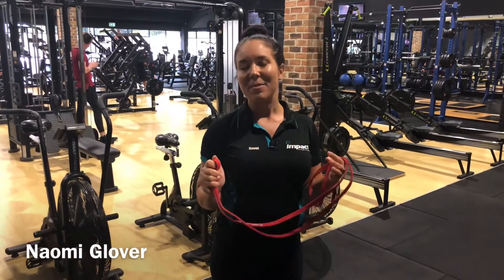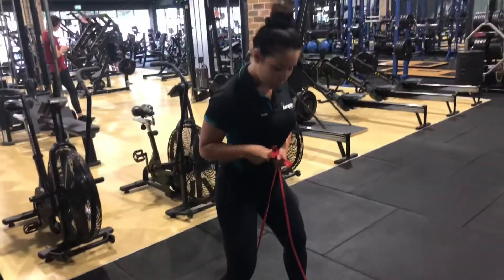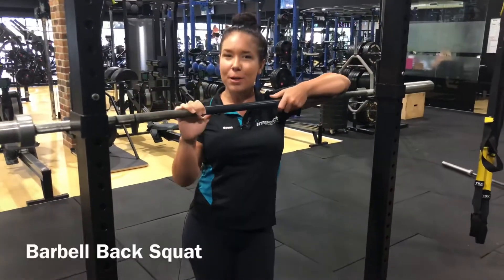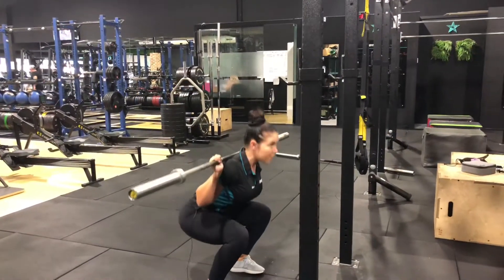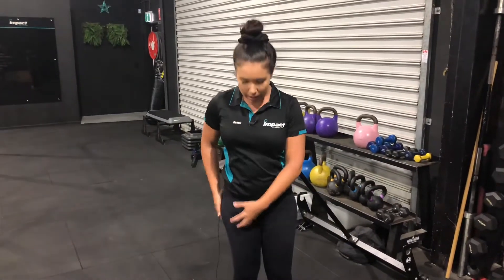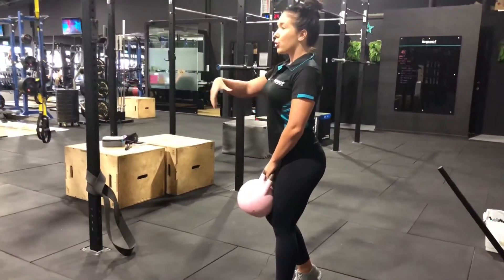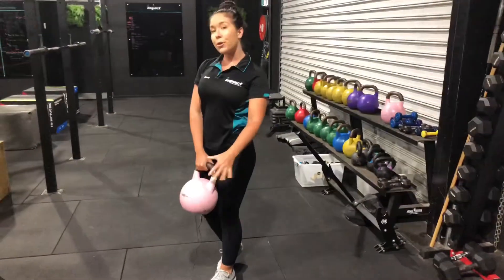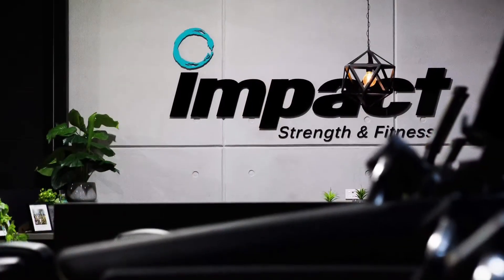3 exercises for your thighs and glutes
Naomi Glover takes you through 3 exercises that will target you thighs and glutes. These exercises are done in our Abs, Bums and Thighs classes are Impact Strength and Fitness